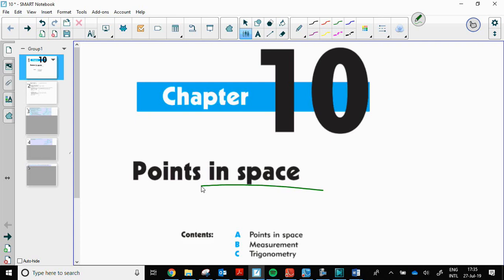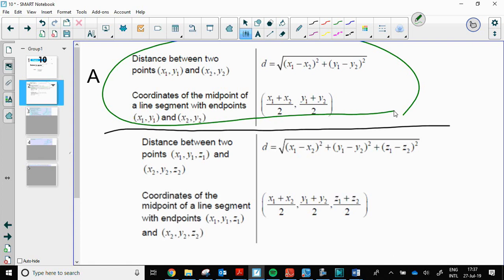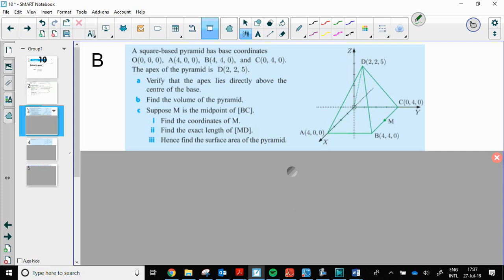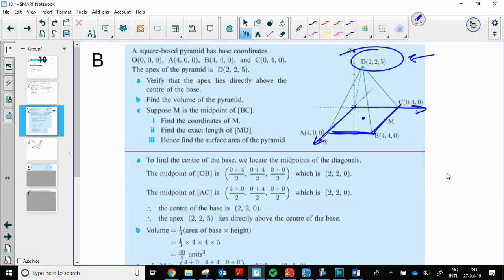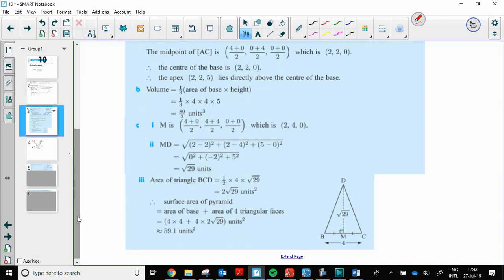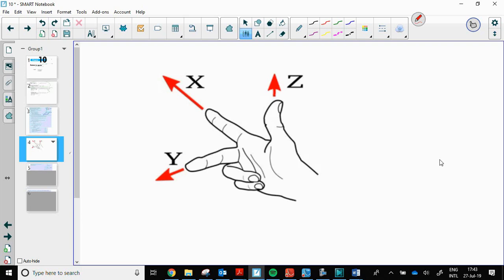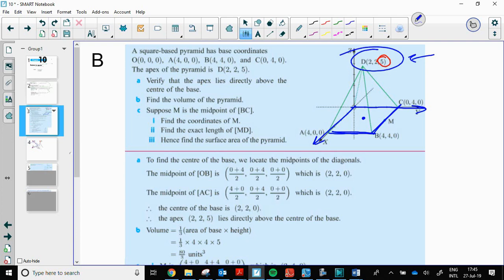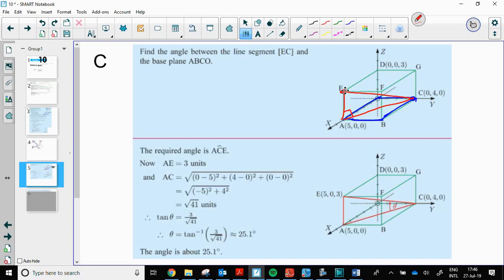Core 10: Points in Space (ABC)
* points in space
* measurement
* trigonometry